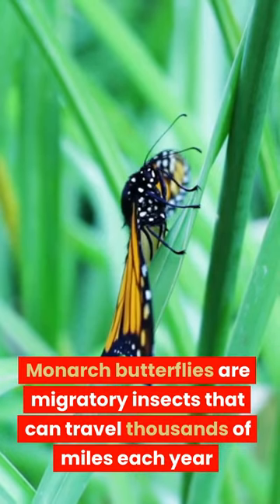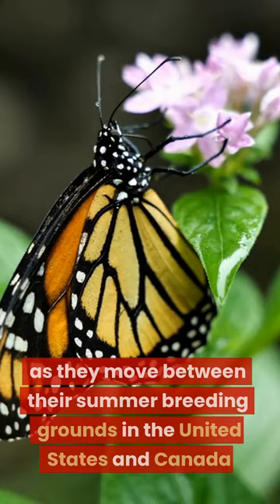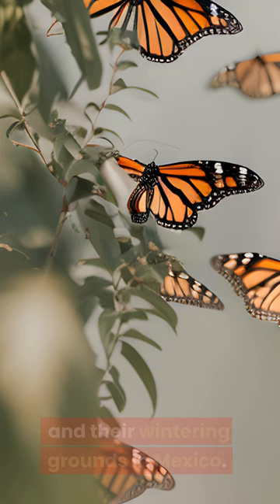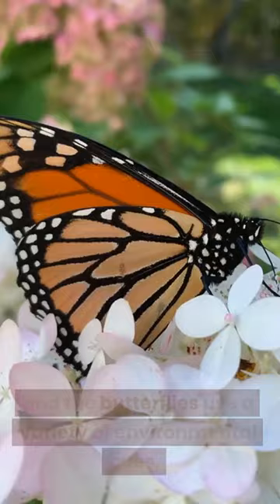The Epic Journey of Monarch Butterflies: A Migration Like No Other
Discover the incredible story of the monarch butterfly, one of North America's most beloved and iconic insects. In this short video, we'll explore the fascinating life cycle of the monarch, from its humble beginnings as a tiny caterpillar to its stunning transformation into a majestic butterfly.

We'll also delve into the epic journey that monarch butterflies make each year, traveling thousands of miles between their summer breeding grounds in the United States and Canada and their wintering grounds in Mexico. Along the way, these incredible insects face numerous challenges, from predators and harsh weather conditions to habitat loss and other threats.

But despite these challenges, the monarch butterfly remains a symbol of hope and resilience, and there are many things we can do to help protect this important species. From planting milkweed and other native plants to reducing pesticide use and supporting conservation organizations, we can all play a part in ensuring that monarch butterflies continue to thrive for generations to come.

So join us on this incredible journey and discover the magic and wonder of the monarch butterfly.